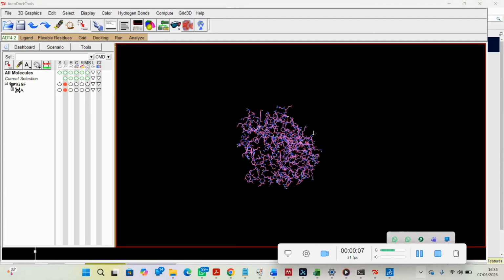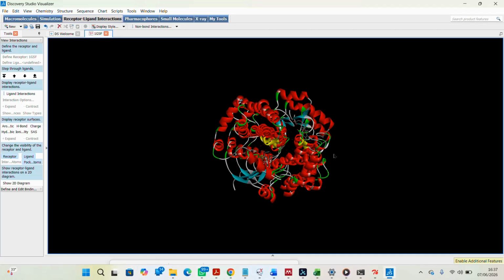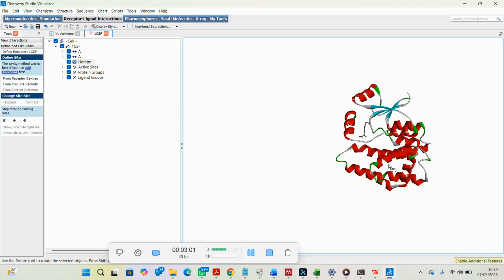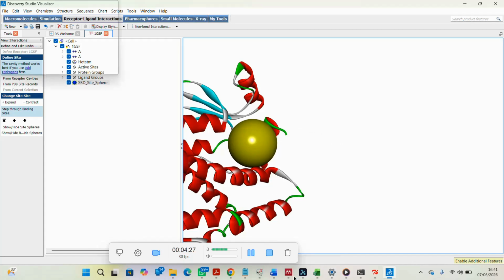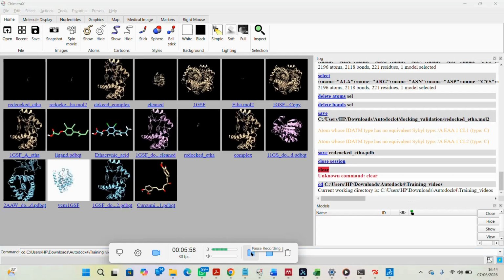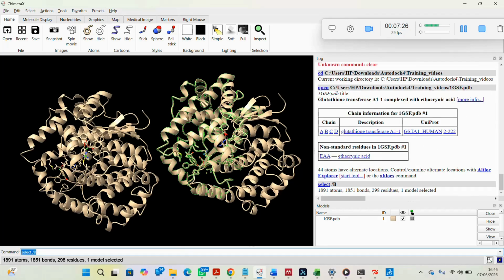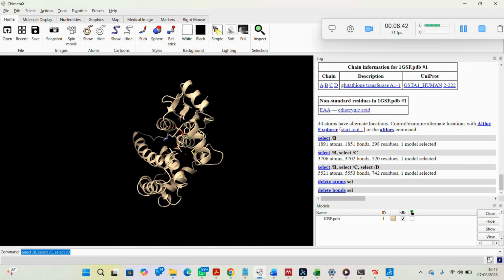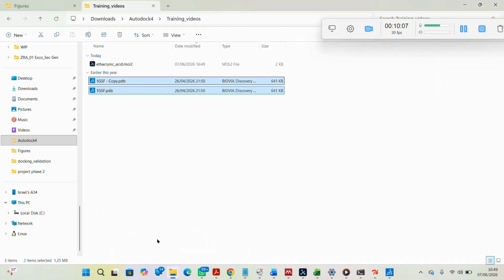#4-Identifying the active site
In this video, we explore how to identify the active site of a target protein for molecular docking studies.